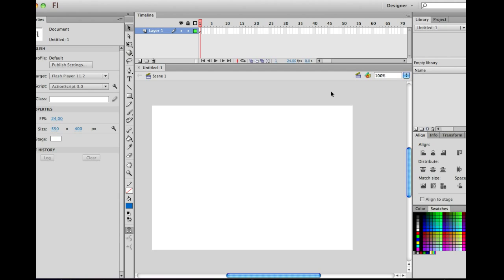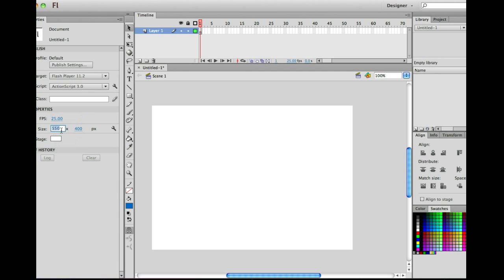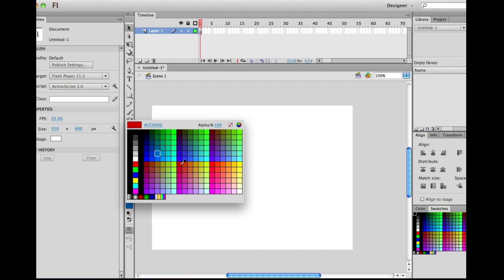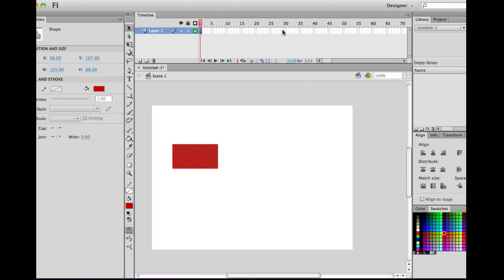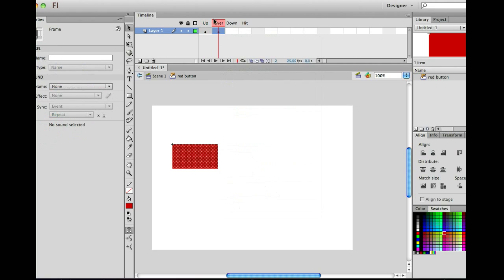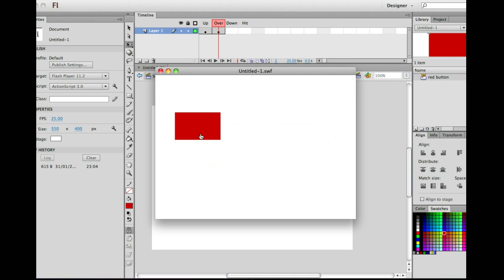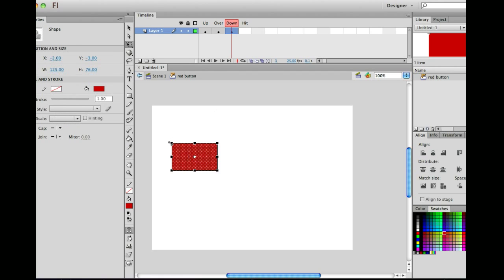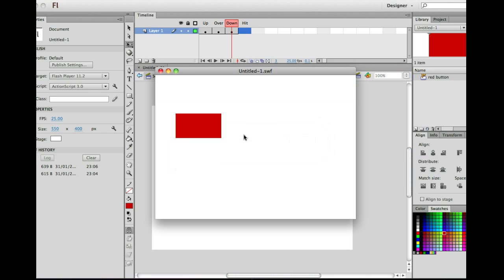Flash 2:Making a button